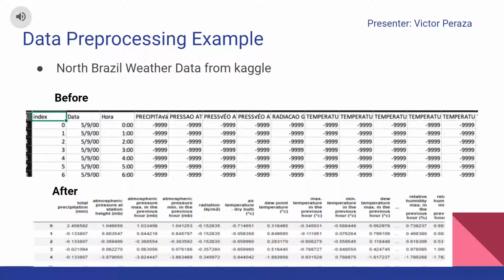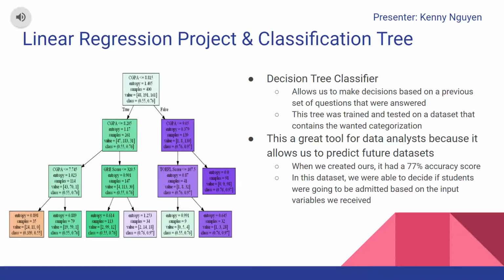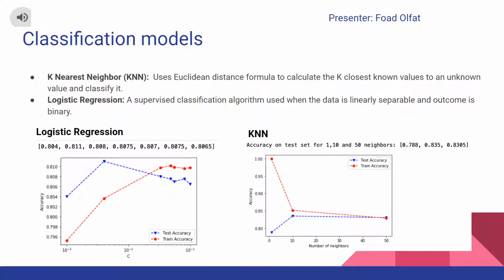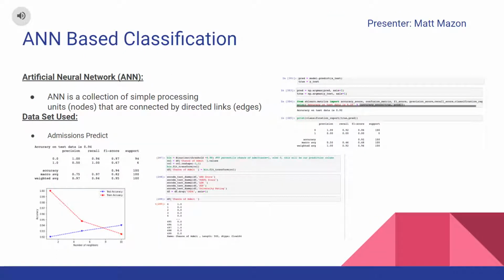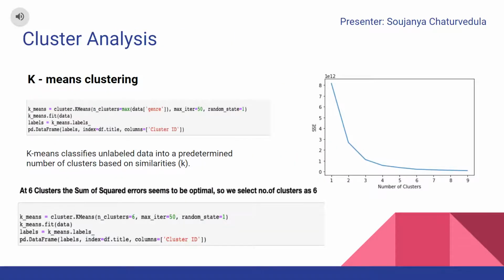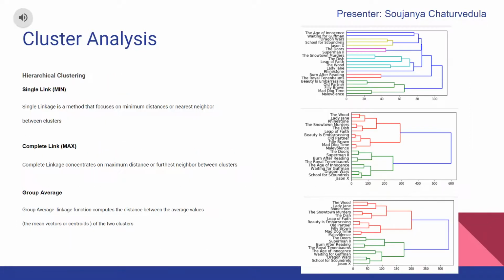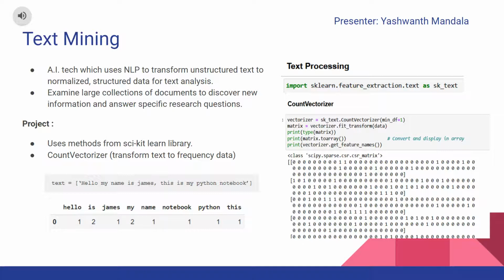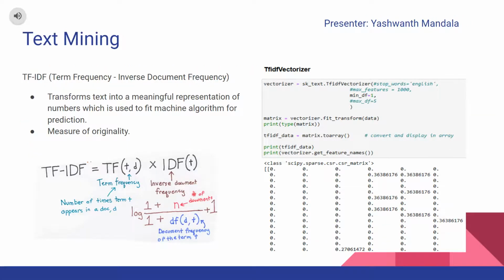CSC 177 Final Projects Presentation - Team Rubber Ducky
This video is a presentation of our final projects for CSC 177. Team Rubber Ducky members consists of:

- Foad Olfat
- Kenny Nguyen
- Laxmi Soujanya Chaturvedula
- Matt Randell Mazon
- Victor Peraza
- Yashwanth Mandala